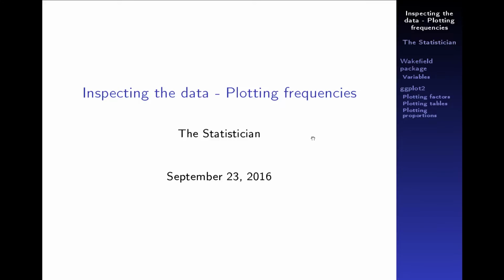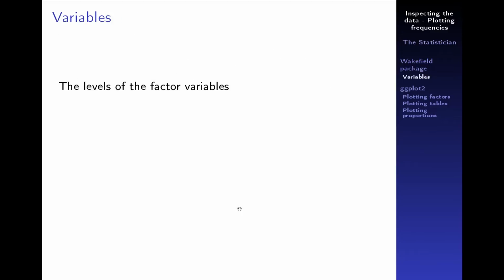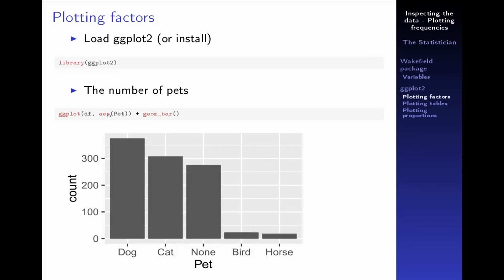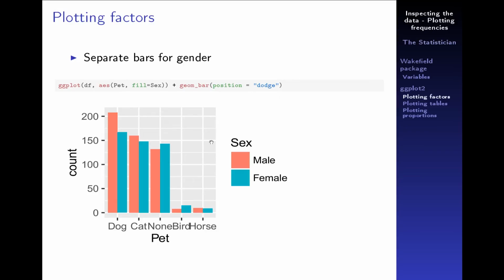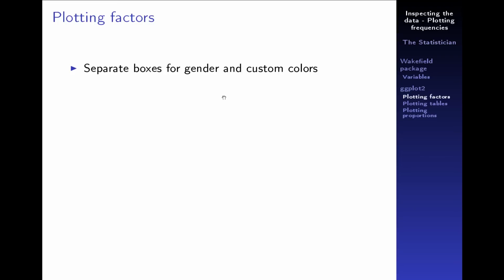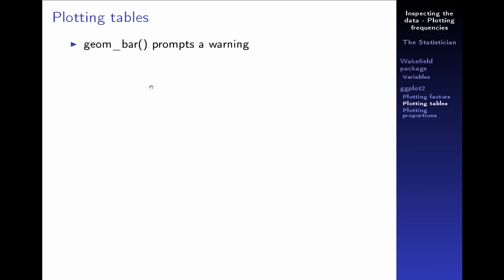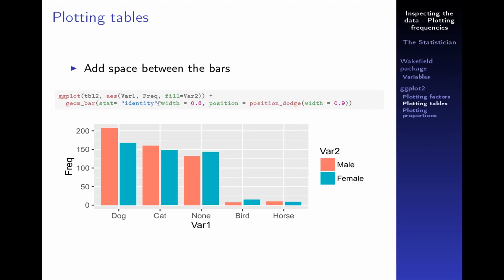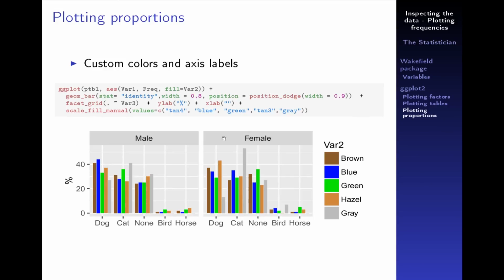R - INSPECTING THE DATA - PLOTTING FREQUENCIES